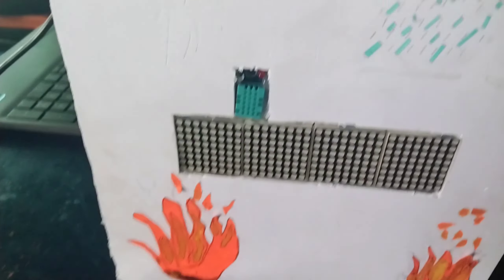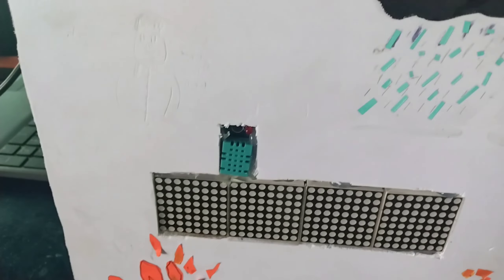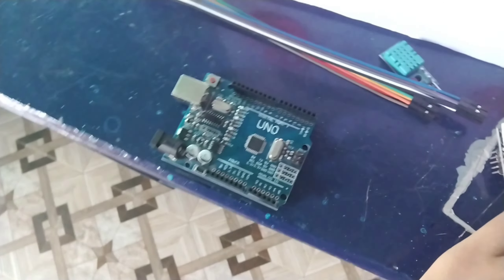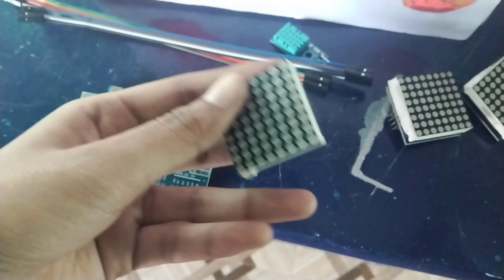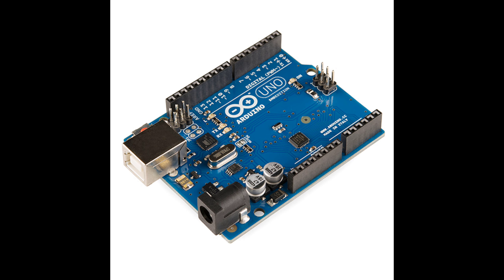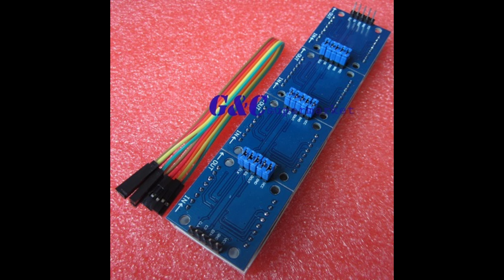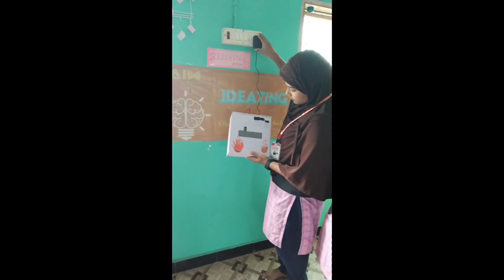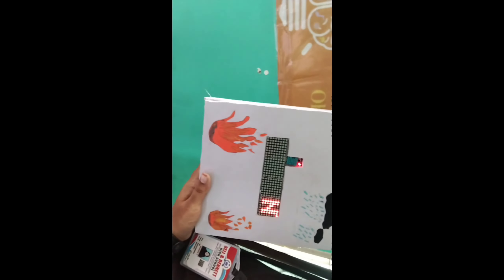Humidity & Temperature Monitoring System||Bell & Bennett High School||Addanki